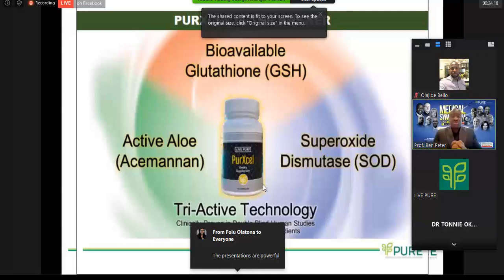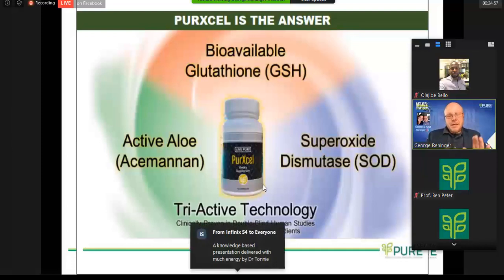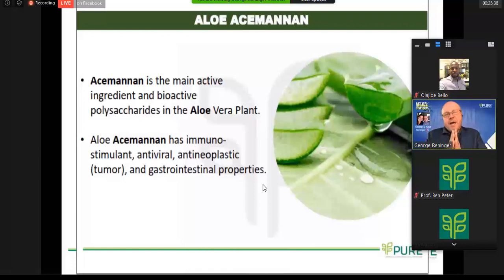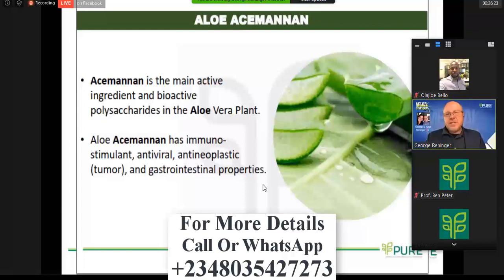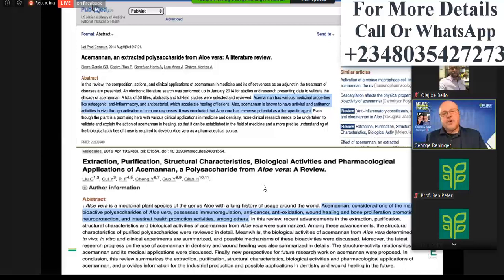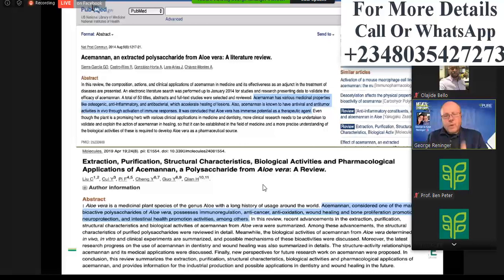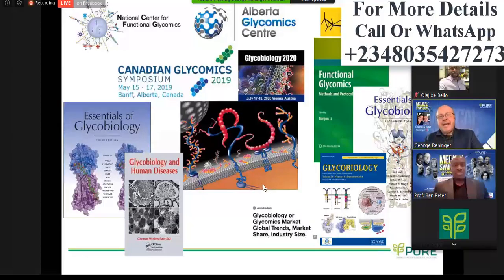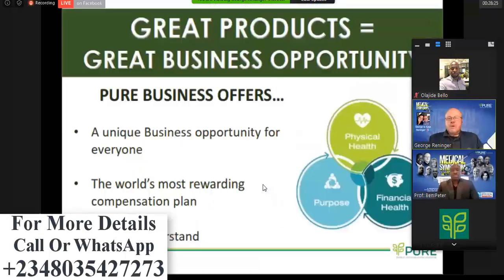Purxcel Active Aleo Acemannan Cellular Communication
PurXcel is changing the lives of so many people. It is a product that delivers clinically effective Tri-Active Technology (bioavailable Glutathione, Superoxide Dismutase, and Aloe Acemannan) in a proprietary blend of 18 complementary ingredients designed to help cleanse, balance and build the body at a cellular level.

These ingredients have clinically demonstrated significant improvements in overall health by supporting the body’s ability to neutralize damaging free radicals and remove toxins.

When Master Antioxidant is raised, cells become renewed and chronic health challenges can reverse.
The depletion of the body’s master anti-oxidants (Glutathione and Superoxide dismutase (SOD)) causes oxidative stress, which has been associated with over 75 diseases and health challenges.
Our Key Human Studies Showed Over 325% Increase in Overall Glutathione levels

PRODUCTS BENEFITS
Strengthens the immune system
Supports Cancer Health
Sickle Cell Anemia Management
Reverse Blood Pressure Health
Reverse Blood Sugar
Reverse Hypertension
Supports Blood Sugar Health
Correct Weak Erection
*Reverse eyes defect
Improves mental focus, acuity & clarity
Reduce the harmful effects of stress
Optimize the body's energy level
Detoxifies your body organs and cells of toxins
Makes you look younger and skin healthier
Enhances athletic ability and performance
Enhanced sexual health and libido
Modulates the immune system (immune-regulation)
Accelerates healing of wounds and burns
Accelerates the healing of ulcers and post-surgical incisions
Has Antineoplastic (tumor) and antiviral effects
It is anti-cancer and an anti-oxidant
Improves neuro-protection
Promotes intestinal health